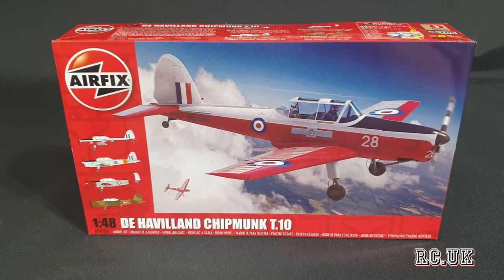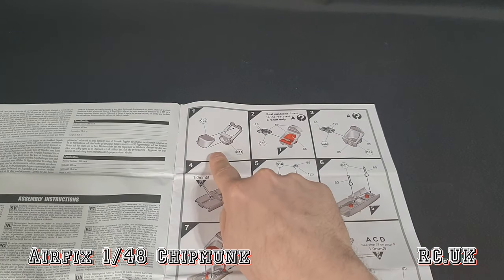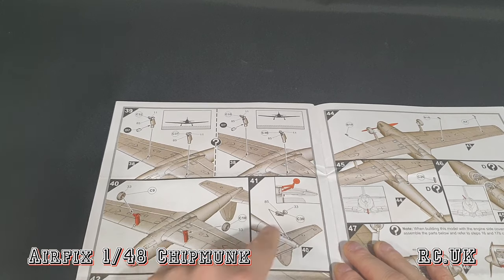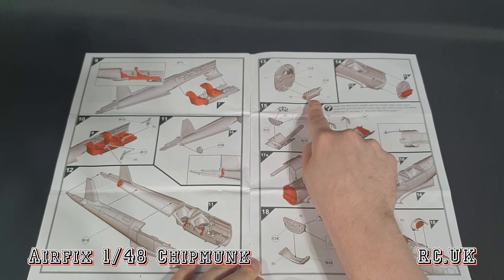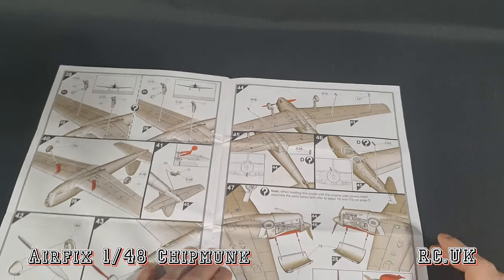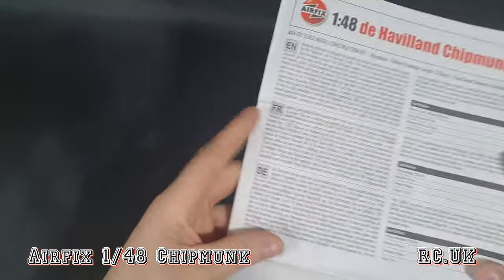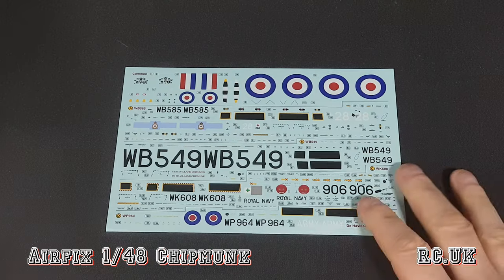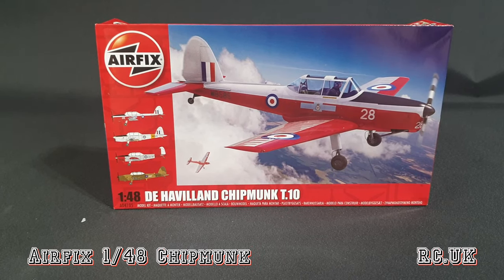Airfix 1/48 Chipmunk T.10 # 04105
Product Info
With the de Havilland designed Tiger Moth biplane proving to be such an important pilot training aircraft during the Second World War, it is no wonder that the same company would have a say in producing its replacement, when both the RCAF and Royal Air Force were looking to upgrade their primary pilot training capabilities. In order to keep pace with wartime aircraft production and to allow increasing numbers of Canadian airmen to be trained, de Havilland established an overseas subsidiary in Canada, the de Havilland Aircraft Company of Canada. Following the end of WWII, the company began design work on a new aircraft, one intended as a replacement for the ageing Tiger Moths still in RCAF service. A tandem two seat monoplane, the new trainer incorporated many advances over its predecessor, but shared many of its design philosophies, in that it was intended to be both simple to maintain and relatively forgiving to fly - these aircraft needed to be in the air, earning their keep.Having the distinction of being the first aircraft type designed and built by de Havilland Canada, the first Chipmunk took to the skies in May 1946 and almost immediately gained interest from the military. By April 1948, the Royal Canadian Air Force had taken delivery of their first Chipmunk, but they were not the only ones admiring the qualities of this extremely capable aeroplane. The vast majority of the 1,283 de Havilland Chipmunks built would be manufactured under licence in the UK, in factories at Hatfield and Chester, with around 735 of these going on to see service with the Royal Air Force, again as the direct replacement for the venerable old Tiger Moth. In RAF service, the British built machines were known as the de Havilland Chipmunk Mk.10 and they would go on to provide basic flight training support many thousands of future military aviators, in addition to providing air experience opportunities for many more as part of the University Air Squadron organisation. Despite being a Canadian design, the Chipmunk has become one of the most recognisable Royal Air Force aircraft of the post war era and has enjoyed a military career which began in the early 1950s and continues to this day. The Battle of Britain Memorial Flight still operate two Chipmunks regularly, providing currency training for aircrew assigned to fly the unit's historic 'taildraggers' and also to allow crews to reconnoitre new display venues in advance of their show appearance. In other situations, the aircraft can be used to deliver replacement aircrew or spare parts, whilst the Flight's Spitfires and Hurricanes are out on display duties during the Airshow season. These two Chipmunks have ensured that the aircraft must now be regarded as one of the longest serving types in Royal Air Force History. With such an impressive military pedigree as this, it is also interesting to note that the Chipmunk has gone on to become one of the most popular aircraft types on the civilian aviation scheme and it is estimated that well over 300 aircraft are still in airworthy condition worldwide. Sometimes unfairly described as 'The poor man's Spitfire', the Chipmunk surely now has to be regarded as a historic aircraft in its own right and one which continues to underline the effectiveness of its design. With aircraft formerly serving with the RAF, Army Air Corps, Royal Navy and the mount of several RAF display teams, there is no shortage of attractive schemes available for you to present your Chipmunk in if you are lucky enough to own one, not to mention the fact that the aircraft would also be operated by several overseas air forces all over the world. As a training aeroplane, it is obvious that more people would have experience with the de Havilland Chipmunk as opposed to the more glamourous front line aircraft types which are so popular with enthusiasts, however, the opportunity to still fly in one of these historic aeroplanes ensures that it continues to be held in great affection by owners and enthusiasts alike. Importantly, the Chipmunk is still fulfilling the role for which it was originally designed when making its first flight 74 years ago, providing basic flying training and allowing people to experience the thrill of flying for the first time.

Facts
Brand:
Airfix
Title:
de Havilland Chipmunk T.10
Number:
A04105
Scale:
1:48
Type:
Full kit
Released:
2021 | Initial release - new tool
Barcode:
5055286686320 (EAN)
Topic:
De Havilland Canada DHC-1 Chipmunk » Propeller (Aircraft)